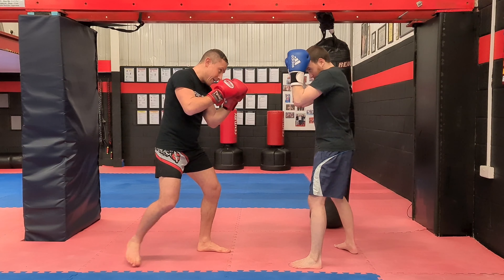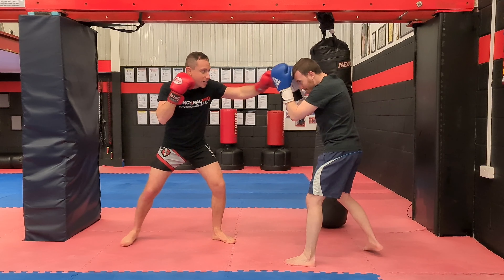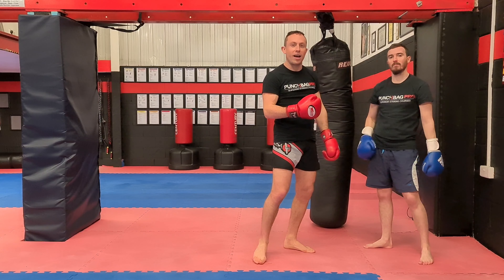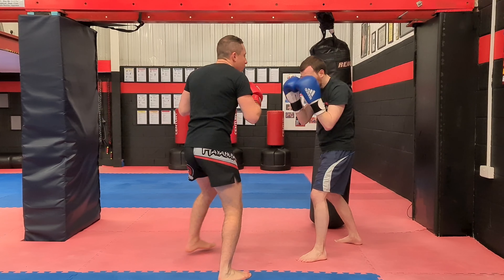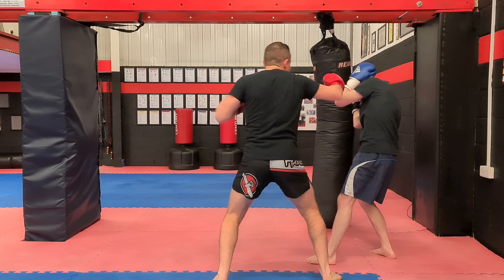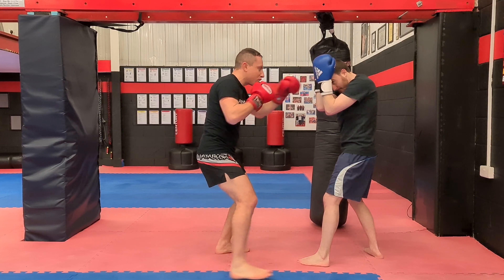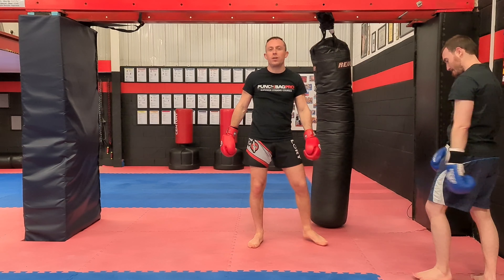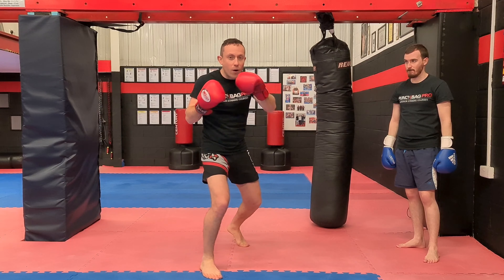Switch Stance Cross Fake | 40 Boxing Fakes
Welcome to the Punchbagpro "Boxing Fakes" course!

This Punchbagpro "Boxing Fakes" course will teach you 40 Boxing Fakes, Feints and Tricks for you to use on your opponents.

Using a variety of Boxing Fakes will allow you to "Fake" your opponent out of position allowing you to land your technique and follow up with a combination.

In this Punchbagpro Boxing Fakes course I will teach you 10 Jab Boxing Fakes, 10 Cross Boxing Fakes, 10 Hook Boxing Fakes, 5 Uppercut Boxing Fakes, and 5 Of My Favourite Boxing Fakes.

You can apply these Boxing Fakes In Boxing, Kickboxing, Muay Thai, MMA and a variety of other Martial Arts styles where you can throw punches.

This video is the Punchbagpro "Boxing Fakes" Combination Number 17 where I will teach you the "Switch Stance Cross Fake".

The punches in this combination are:

Switch stance – Power Cross (disguise punch using footwork)

Train this Boxing Fake on your punch bag and next time you spar...enjoy!

Punchbagpro Rich